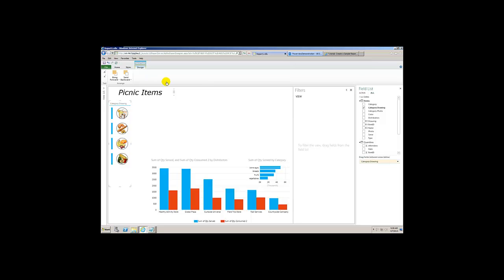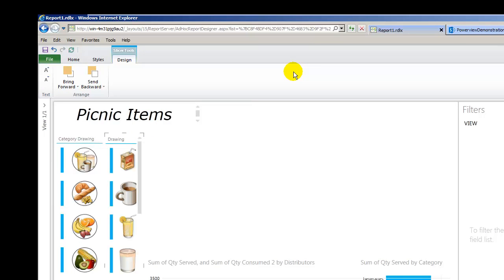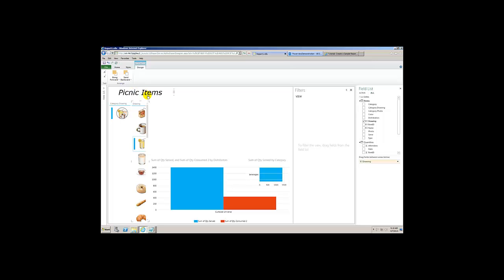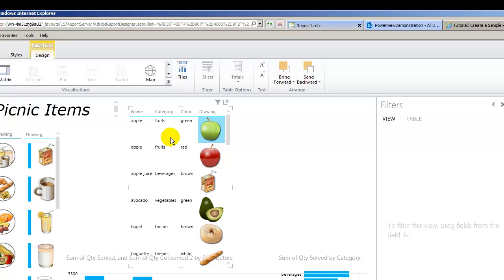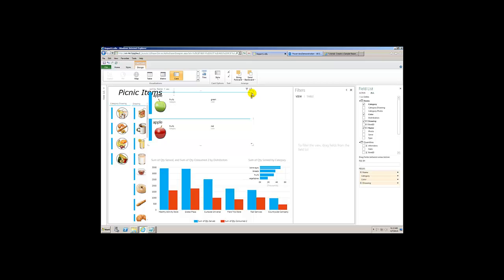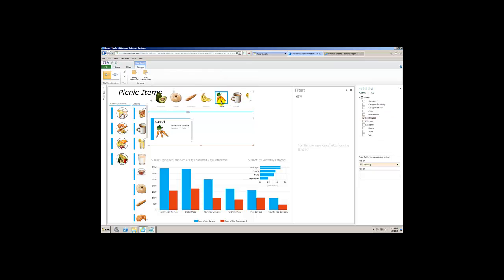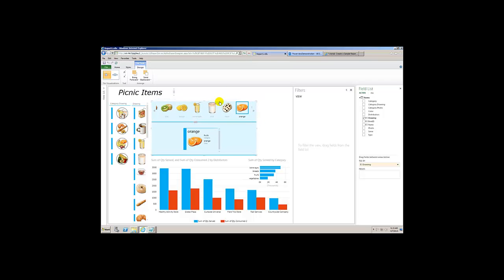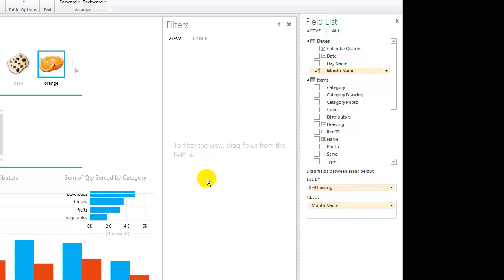SQL Server Hello Picnic PowerView Tutorial Part 6 of 8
In this example, we take Microsoft's Hello Picnic lab and do the steps. Powerview is big and offers a number of advantages over traditional SSRS reports in terms of ease of use and flexibility.  Note: the first 30 minutes or so are spent covering the setup of the lab so skip those if you don't need them.